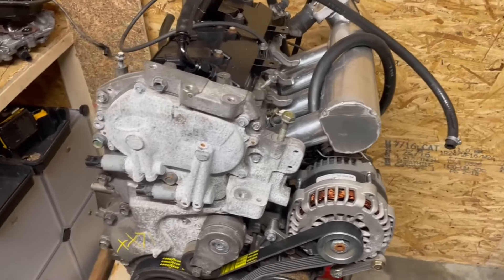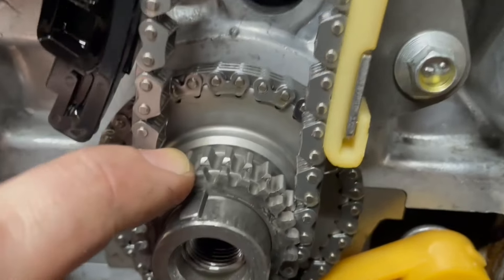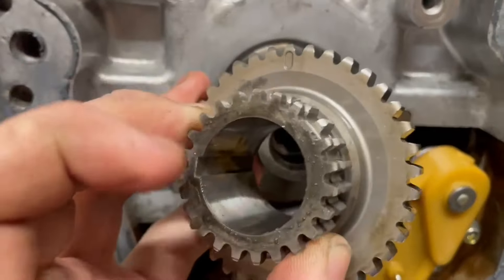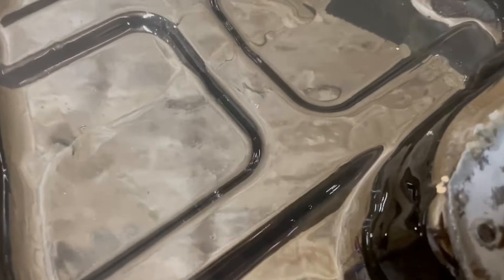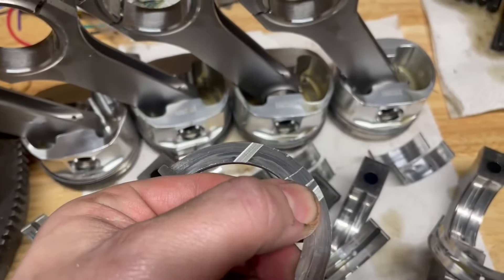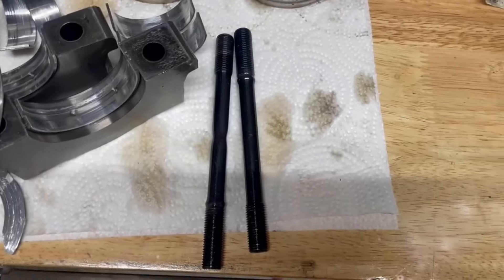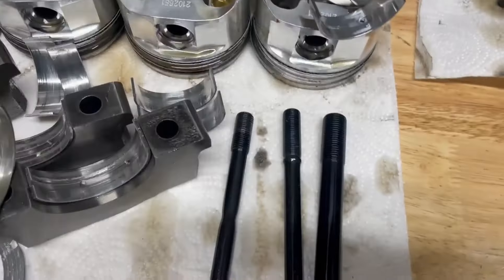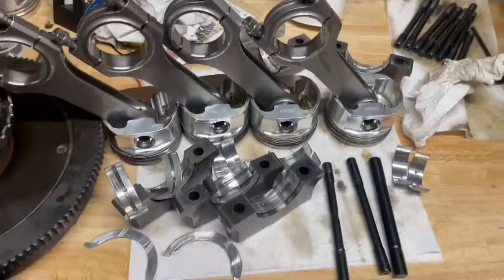Breaking Down a 600 WHP MR16 Engine! We Found Some Limits!